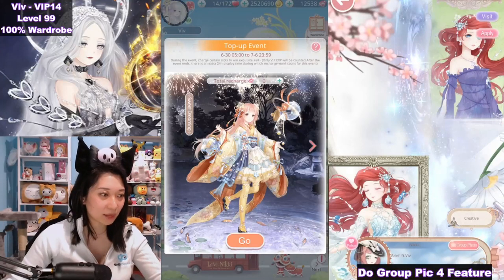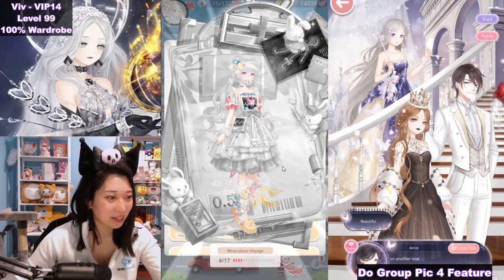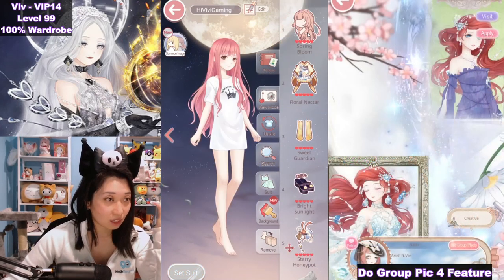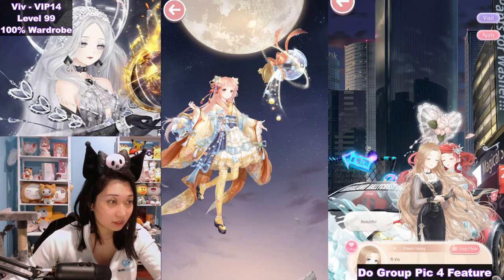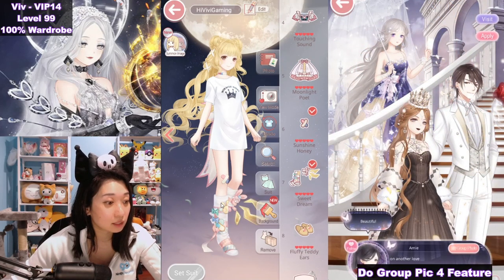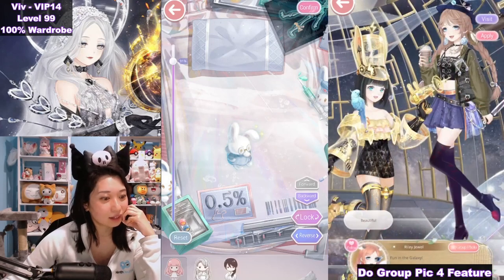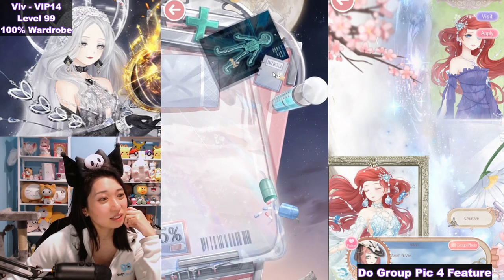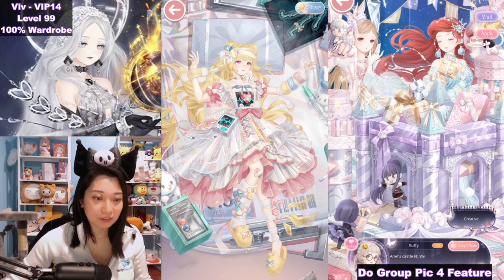Injured Nikki & Kimono Nikki - Love Nikki Dress Up Queen